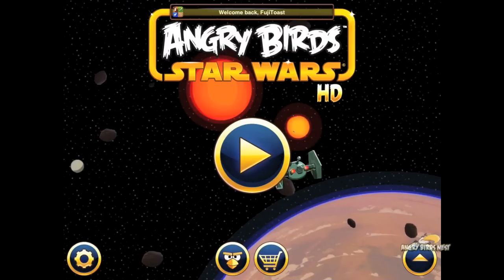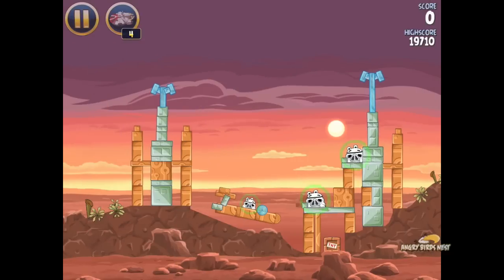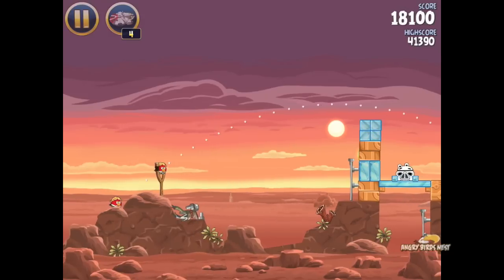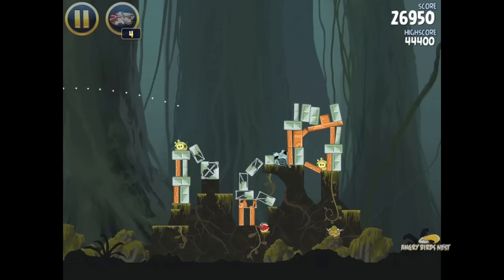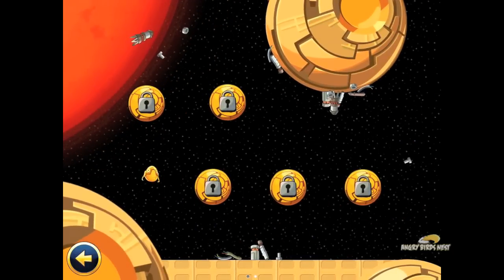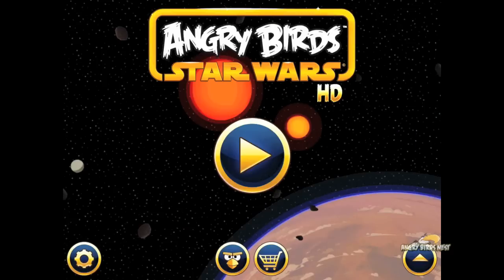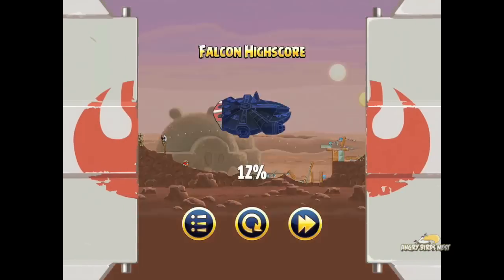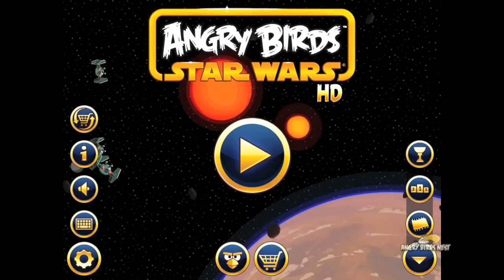Angry Birds Star Wars Hands-on First Look of Actual Gameplay and Features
Prepare for the jump to lightspeed, as Angry Birds Star Wars has arrived.  We were lucky enough to get an advanced -- truly first look -- at Angry Birds Star Wars.  This is our first hands on look at the game.  We've done our best to break down the gameplay, new characters, episodes, Mighty Millennium Falcon, and more.  I know it's 10-minutes long, but there is tons of nfew features and content.

As always, keep your eyes and ears peeled for all your Angry Birds and Bad Piggies news.  Actually, we have a dedicated news feed that you may want to check out here